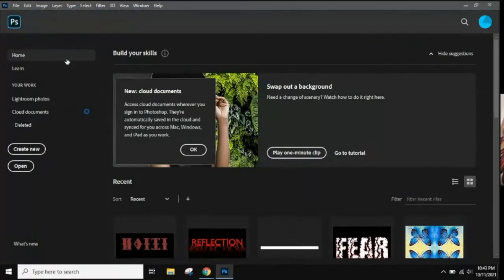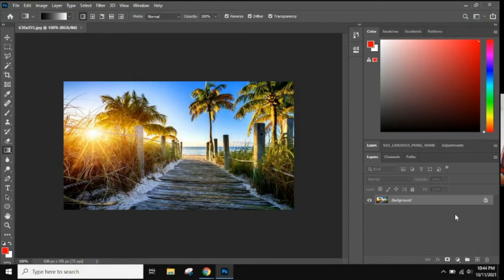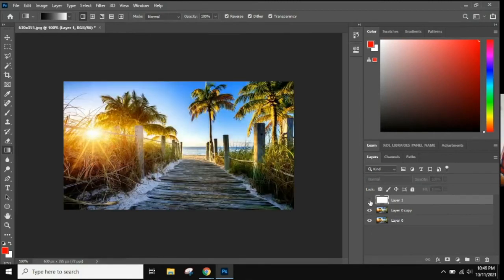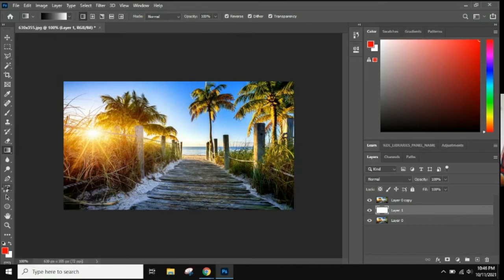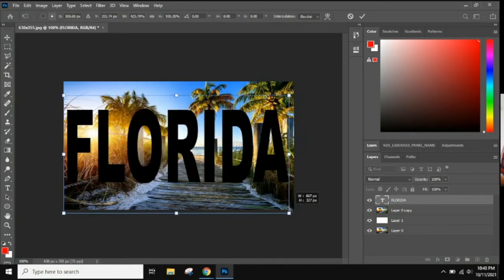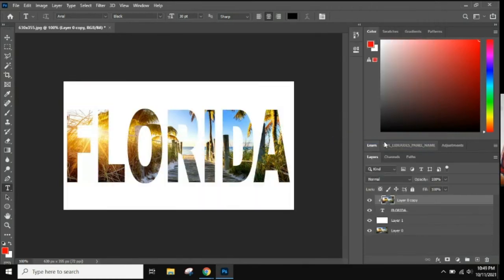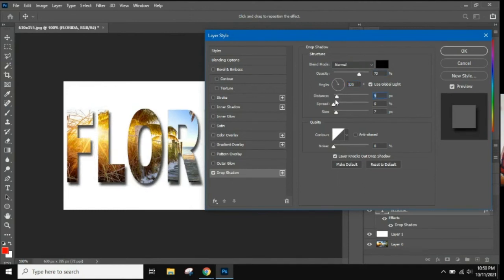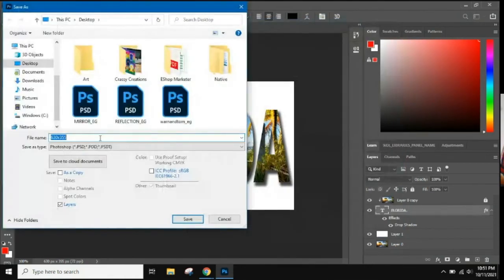DIGITAL DESIGN - PLACING AN IMAGE IN TEXT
IN THIS ASSIGNMENT YOU WILL:

- DUPLICATE AN IMAGE.
- CREATE A NEW LAYER.
- REARRANGE THE ORDER OF YOUR LAYERS.
- USE THE HORIZONTAL TEXT TOOL.
- APPLY A CLIPPING MASK TO A LAYER.
- APPLY A LAYER STYLE (DROP SHADOW) TO A LAYER.